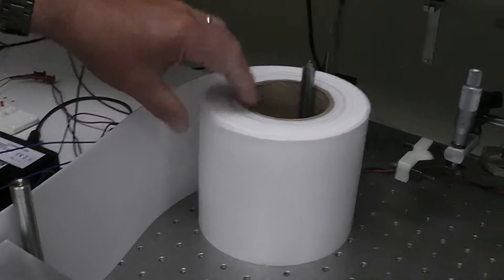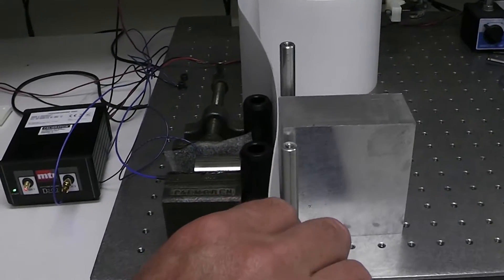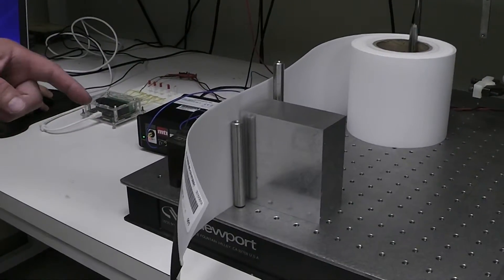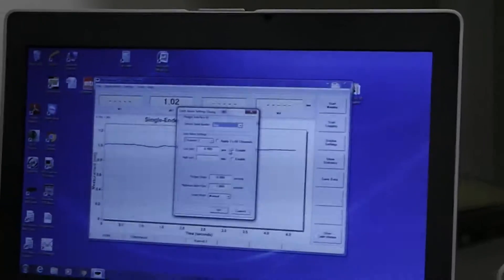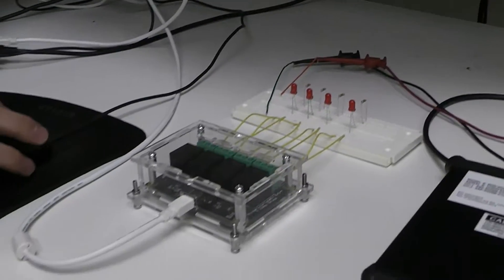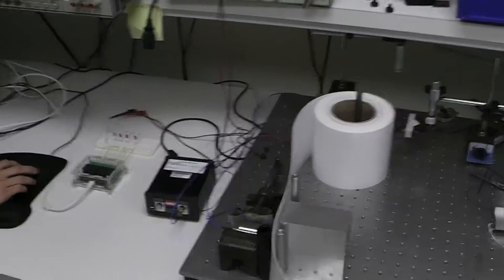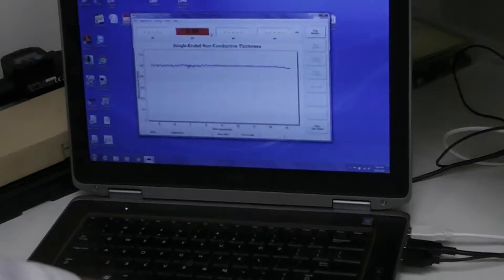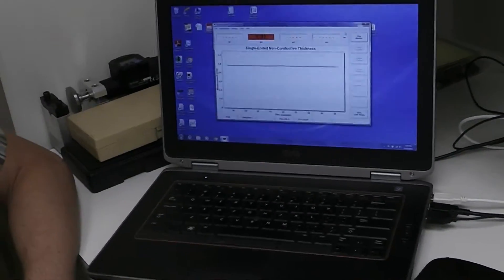Accumeasure D - Roller Tension Stability Monitoring